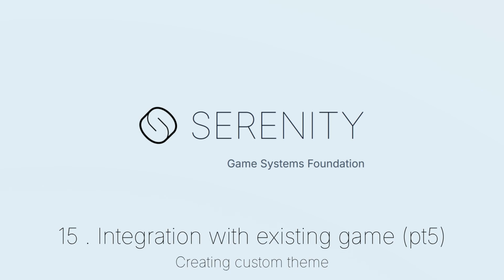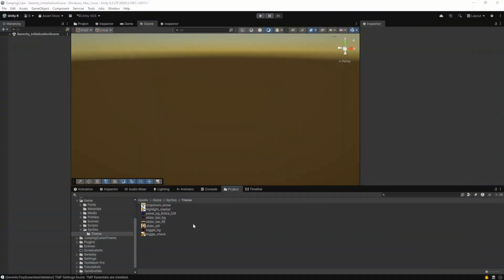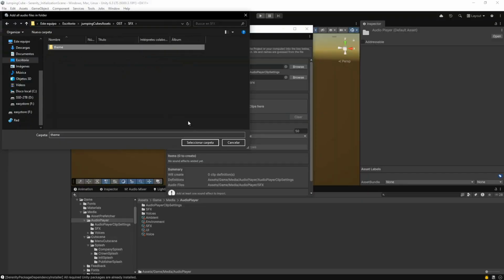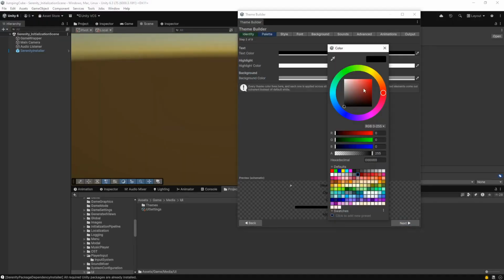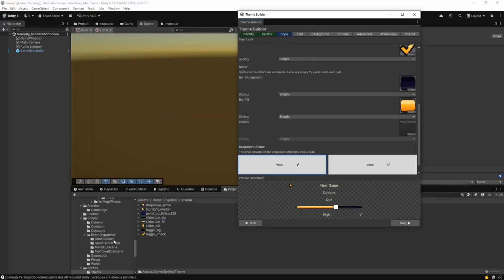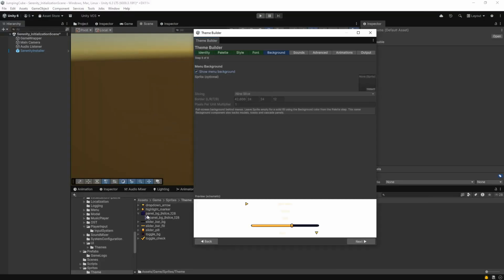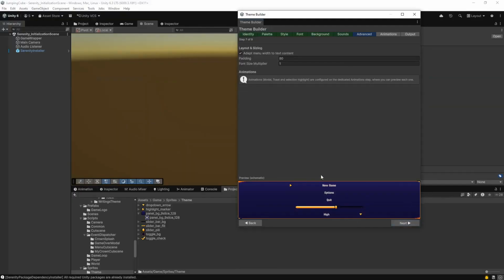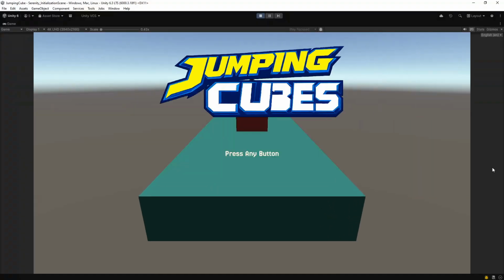Serenity Tutorial - 15 . Integration with existing game PT5 (Creating custom theme)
In this tutorial we create a custom theme with images and sound effects using the Theme Builder Tool, making really easy to create new themes from the scratch.

🔗 Official Links